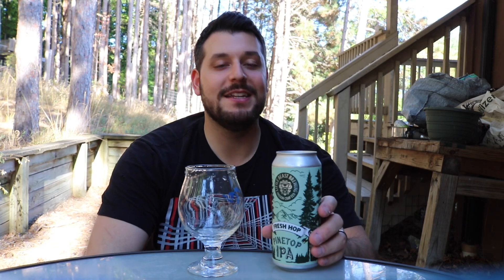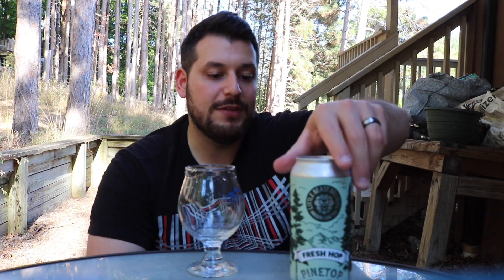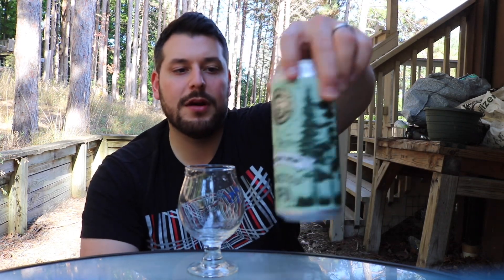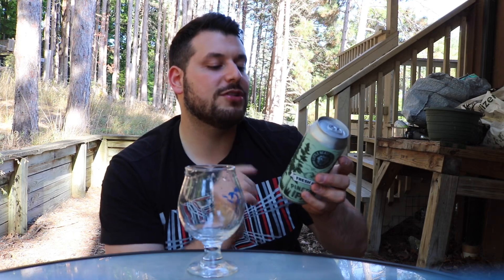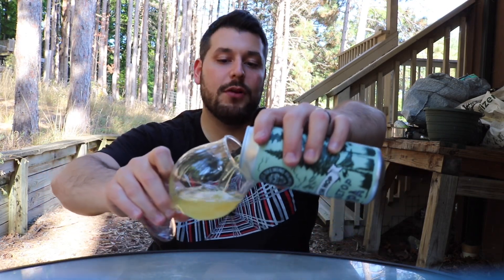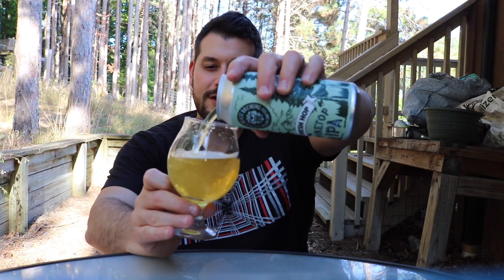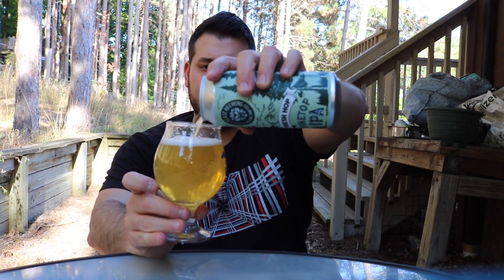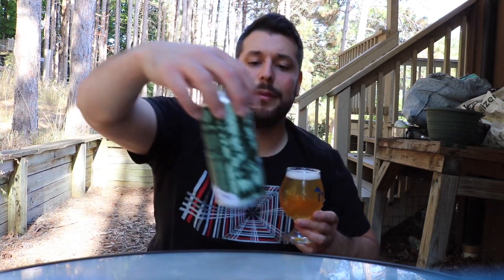Little Beast Brewing|Fresh Hop Pinetop IPA|West Coast Beauty!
This West Coast IPA packed with Centennial, Mosaic and Chinook hops will have you seeing trees.  With aromas of pine and resin, lush notes of grapefruit and a subtle woodsy character -- it's a delicious view from up here.- Untappd